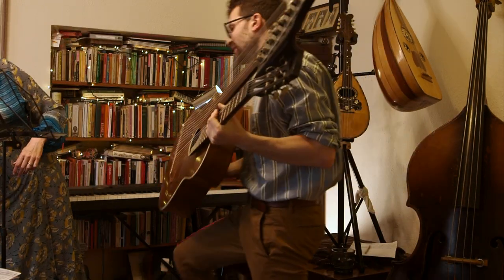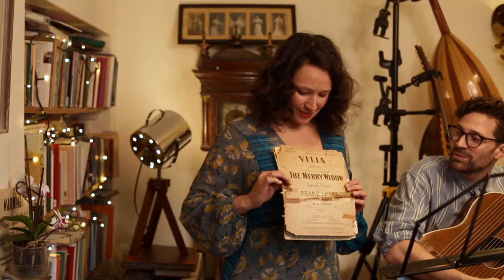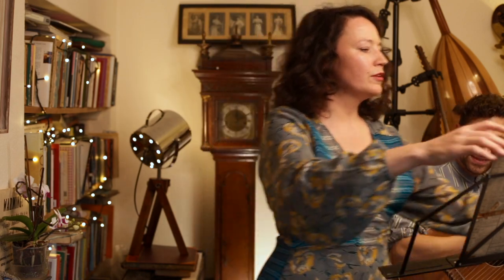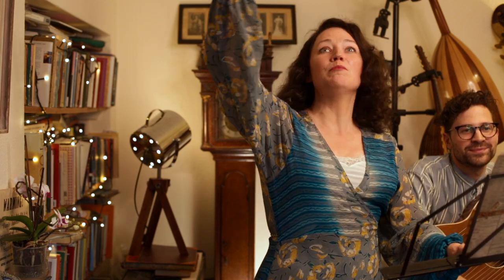In Darkness Let Me Dwell, Misty, Vilja, Edwardian Pop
Patricia Hammond and Matt Redman living room requests.Look all of them.
00:00 Start
02:29 I Wonder if you Miss Me Sometimes for David
08:16 Misty and 10:14 Every Time We Say Goodbye for Rog
15:49 In Darknesse Let Me Dwell for Ernest
22:58 Vilja for Rog
And! As promised, Matt's Instrument Want-list! Santa will be busy. At least, he's young and has some time to work on this.

Gibson Style U harp guitar
Cello
Slideless chromatic harmonica (Suzuki ss37)
Hammered dulcimer chromatic (Schneider psaltery)
Weighted, ultra compact keyboard/stage piano
1943 Barslev Archtop, or other 18" 1930s/1940s archtop
Gibson Style F mandolin
Schoenhut toy piano 25-37 key
5 string resonator banjo
Square/table top/console piano/pianette/mini piano/ship's piano/midget piano/ minstrelle/travelling piano/spinet piano/bureau piano/captain's piano
(Eavestaff/Kohler and campbell/Barratt and Robinson/Boyd/Kemble/James Semple Glasgow)
Harmonium/reed organ small with stand/portable folding organ/ship's organ
Dolceola chromatic
Marxophone/celestaphone chromatic
Mandolele
Baroque lute
Renaissance lute
Theorbo
Hurdy gurdy
Melodica- wooden (melodion)
Harp Mandriola or Harp Mandolin
Harp lap steel guitar
Bajo Sexto
Lyon and Healy mandocello
Resonator guitar
Electric lap steel
Dobro hollow body
Mandola
Greek bouzouki
Short Irish tenor banjo
Ukulele banjo
Tenor ukulele (banjo)
Dulcitone
Bandolim
Balalaika
Cittern
English guitar
Lever harp 22-45 string
6-string fretted electric bass guitar
Saz
Cretan Laouto
Stellar 12-string or harp guitar
Pedal steel
Sitar
Tanpura